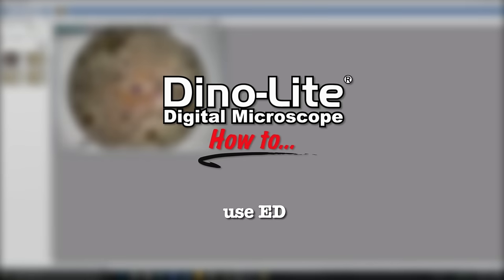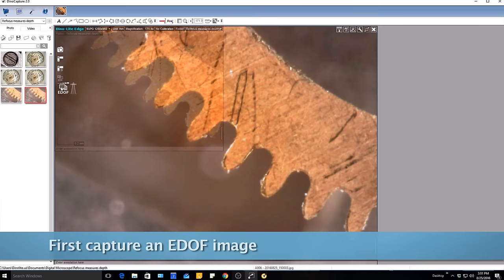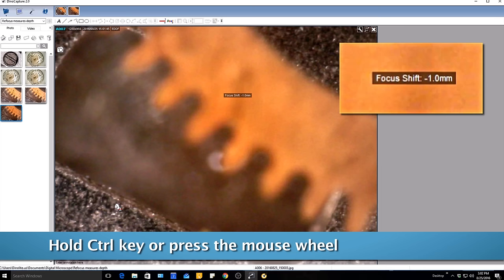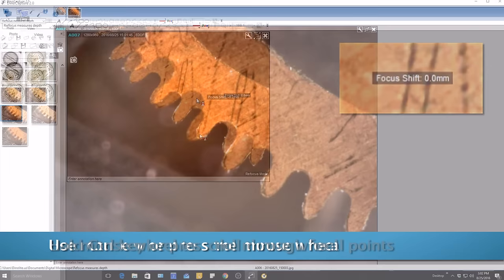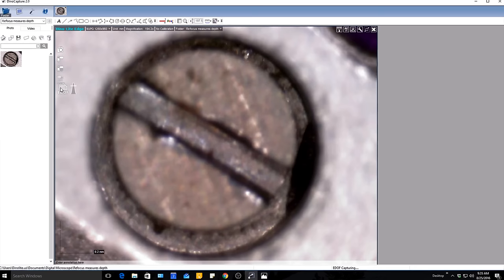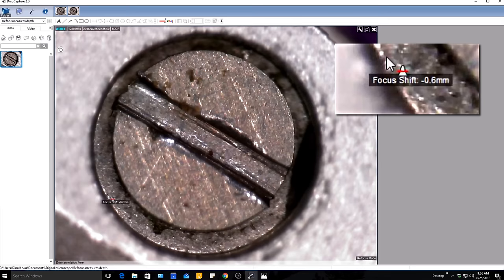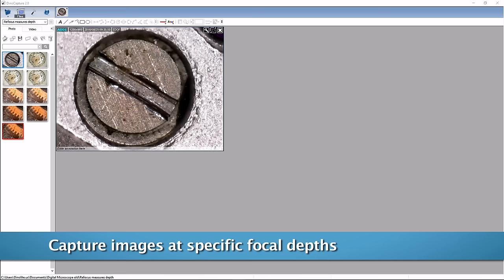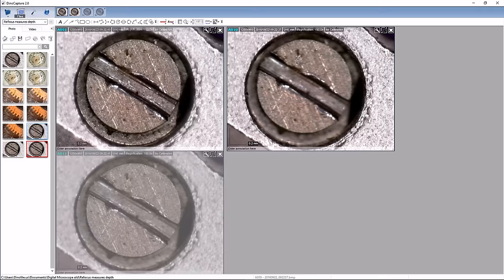Using a Dino-Lite to check depth with EDOF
By using a Dino-Lite with the EDOF feature, users can get a quick reference of a depth difference from a captured EDOF image.

This method is meant for a simple reference and not an actual measurement.